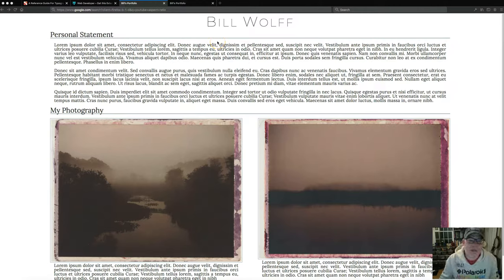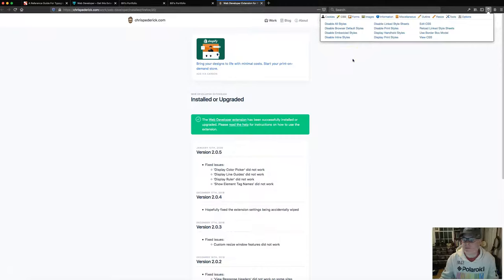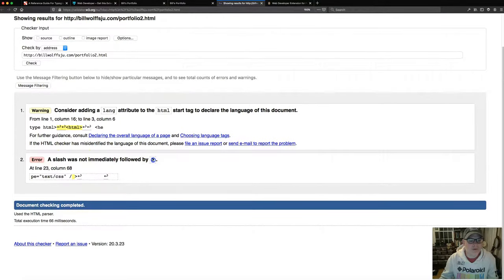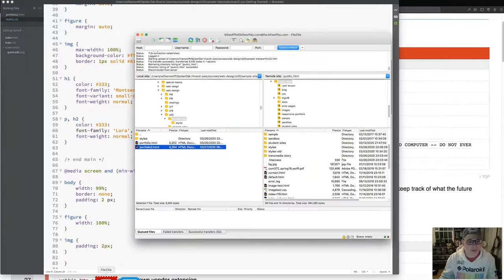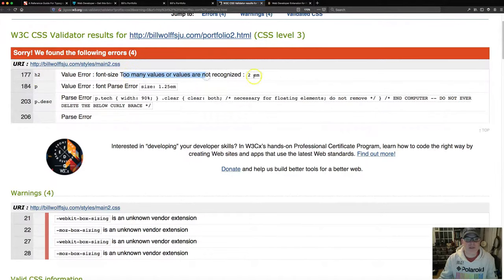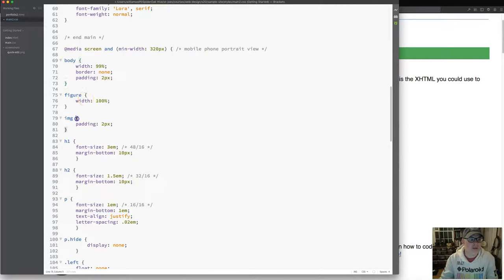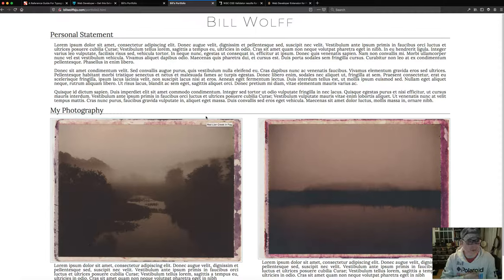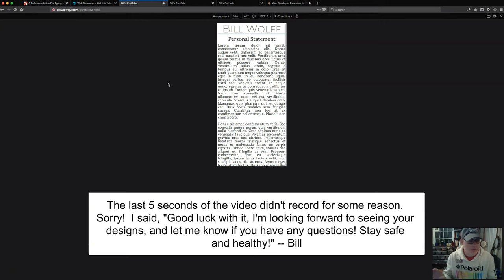Web Design Video for March 27 Covering Erroring Checking, Validating, and Responsive Design Mode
This video for the week of March 30 covers:

0:00: Reading for the Week on Mobile Design
2:55: Installing the Web Developer Toolbar
3:33: Error Checking Steps
5:40: Validating HTML using the Web Developer Toolbar
8:24: Validating CSS using the Web Developer Toolbar
15:53: Additional Error Checking in the Code
19:13: Using Responsive Design Mode and Talking About Mobile Features

Note that the last minute or two vanished when I was editing, so the video ends rather abruptly, but that was just final parting words.